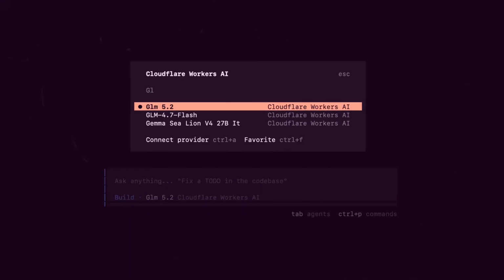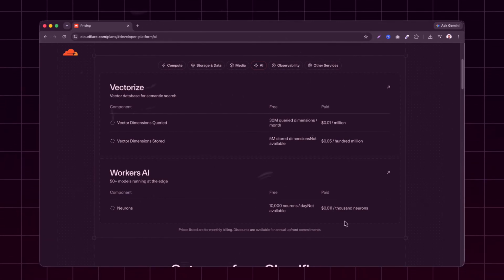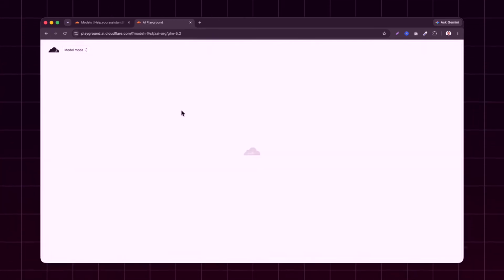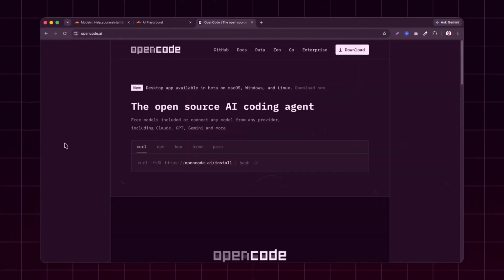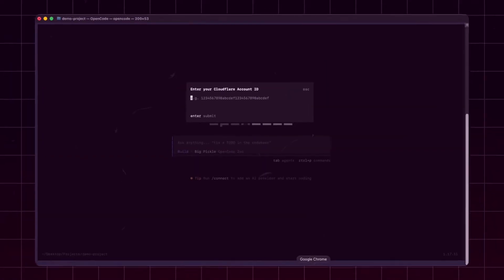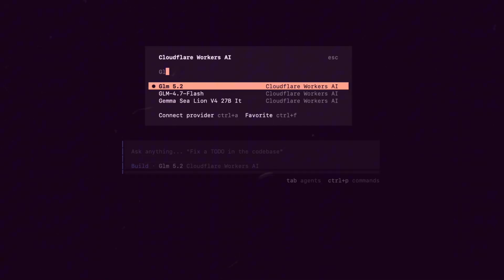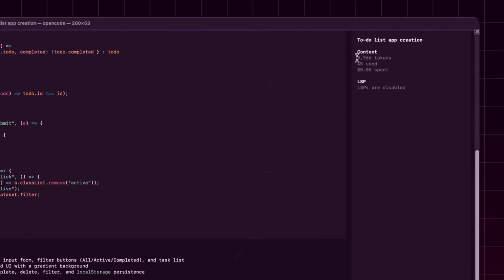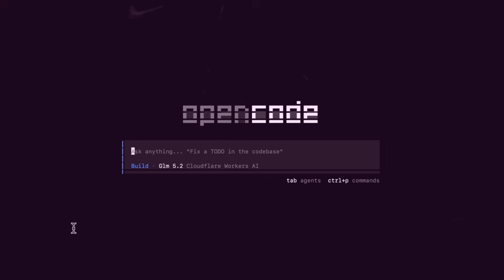GLM 5.2 Free AI Model Review 2026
GLM 5.2 is FREE and It's Actually Insane — Full Review & Test 2026!
In today's video, I'm putting GLM 5.2 through its paces completely for free — testing its coding ability, reasoning, writing, and real world performance to find out if this model is truly as insane as everyone is saying in 2026!

📌 What's covered in this video:
✅ What is GLM 5.2 and who made it
✅ How to access GLM 5.2 completely for free — step by step
✅ Live performance test — coding, reasoning & writing
✅ How GLM 5.2 compares to Claude, ChatGPT & Gemini
✅ What makes GLM 5.2 stand out from other free AI models
✅ Final verdict — is GLM 5.2 worth using in 2026?

💡 GLM 5.2 is one of the most impressive free AI models to drop in 2026 — and most people are completely sleeping on it. In this video I run real world tests across coding, reasoning, and creative writing to show you exactly what this model is capable of and why it deserves a place in your AI toolkit — all without spending a single dollar!

What do you think of it? Let me know!